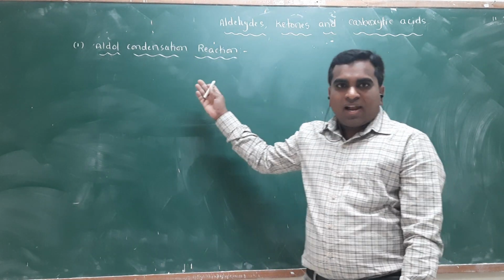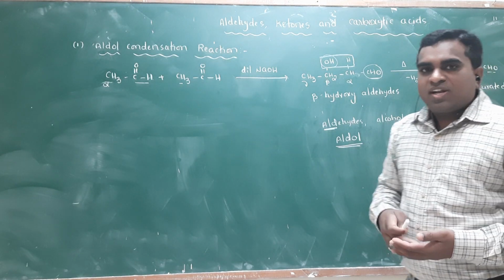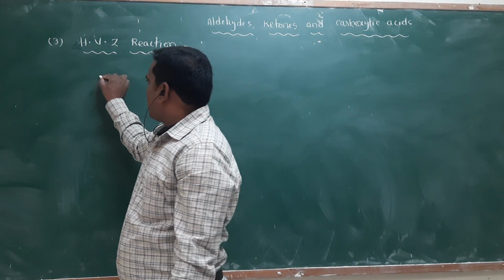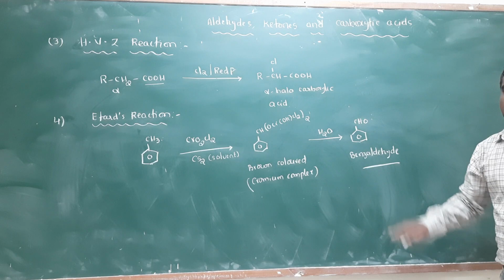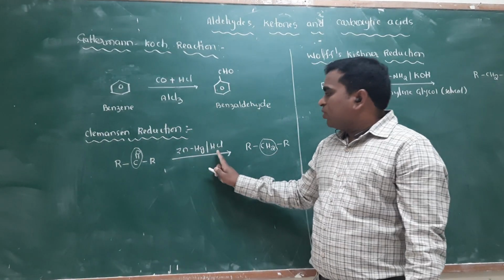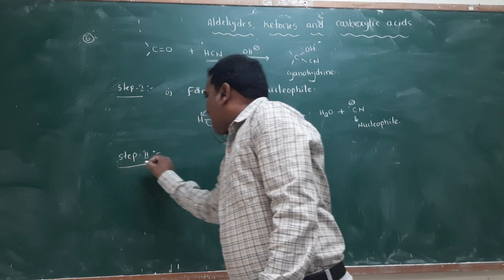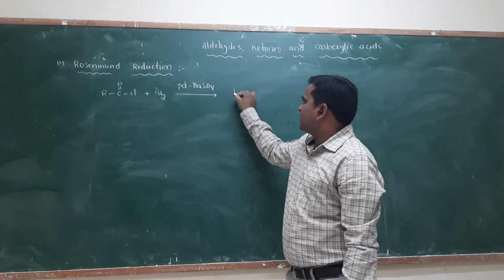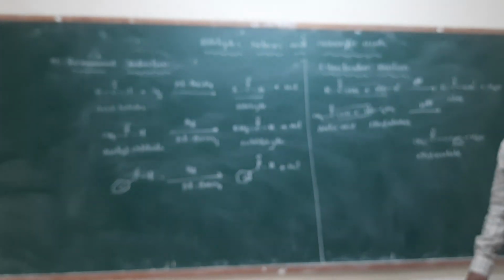aldehydes ketones and carboxylic acids